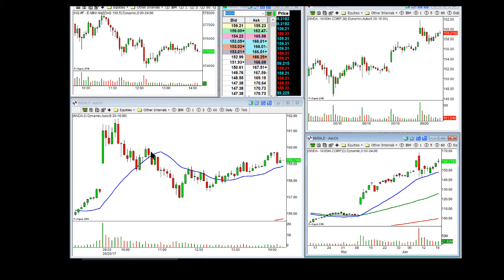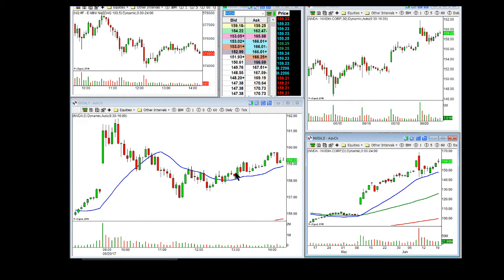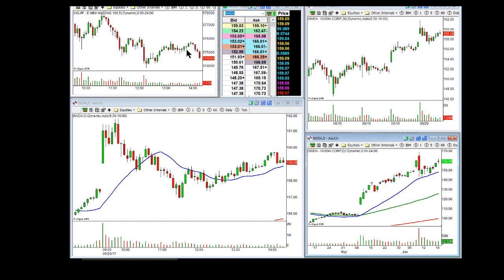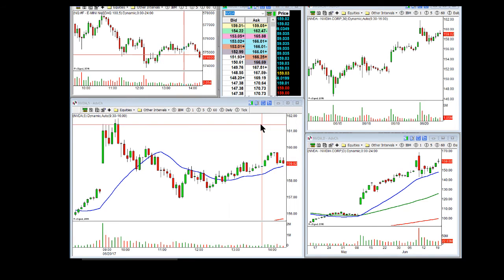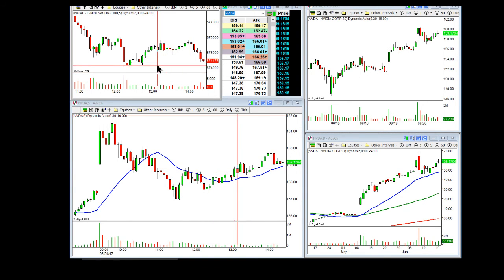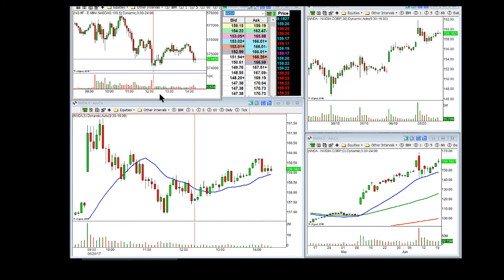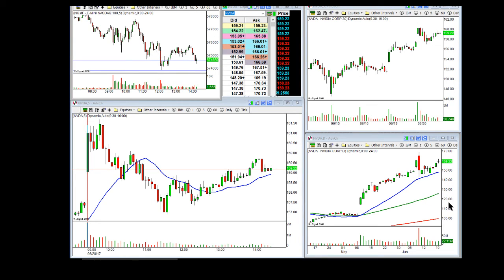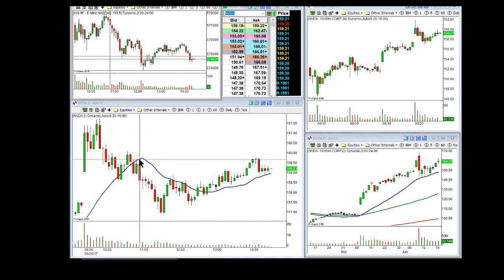Master Trader Live Stream